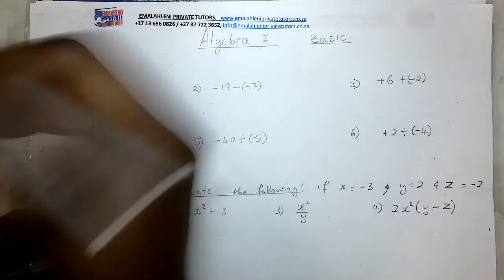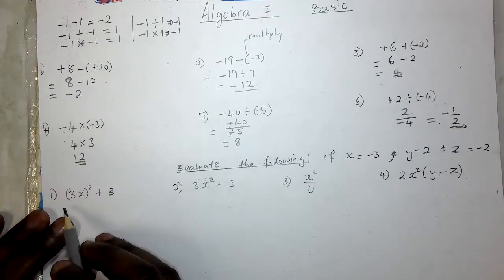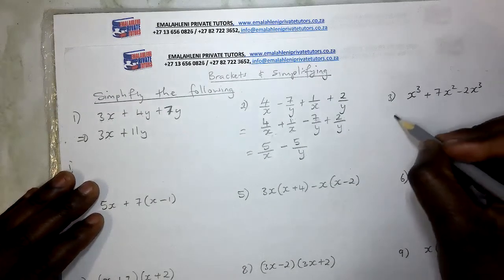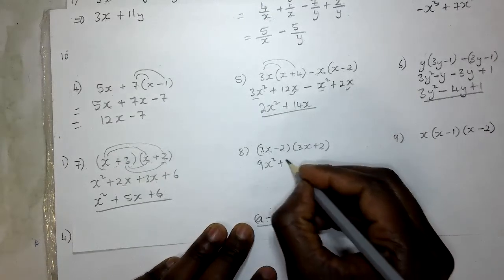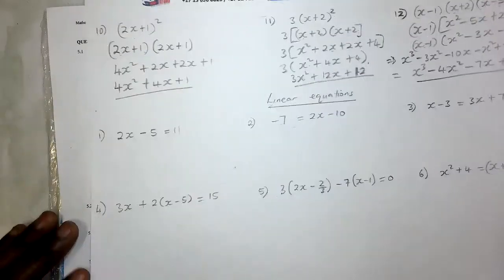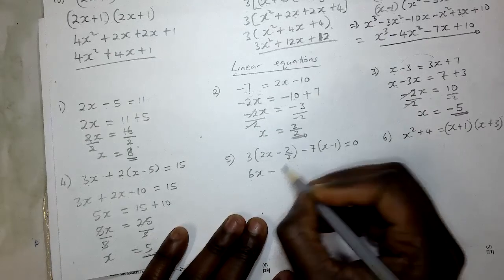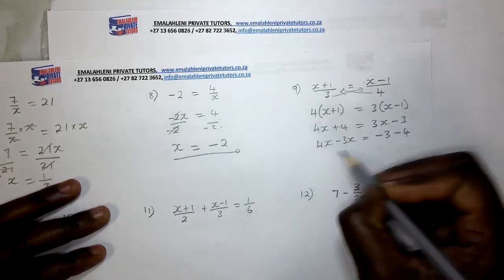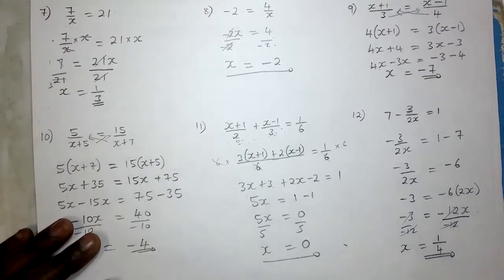Algebra 1 Basic